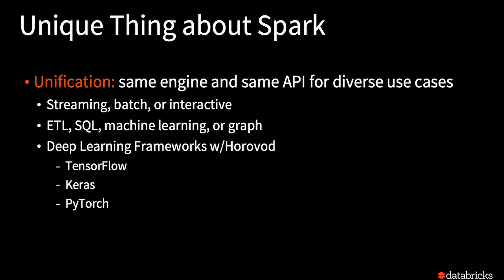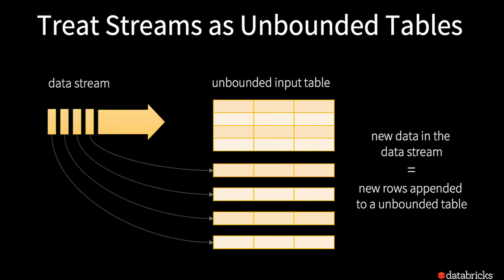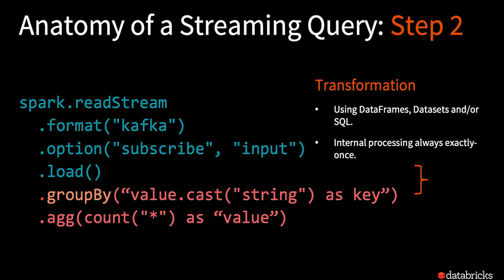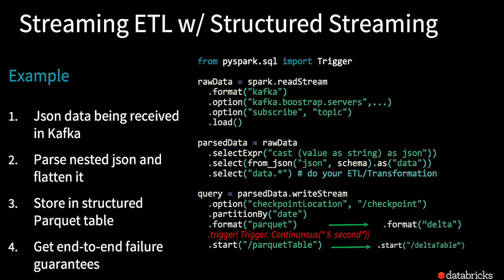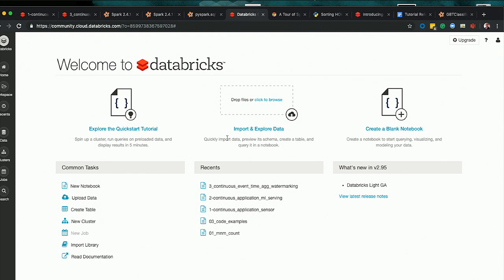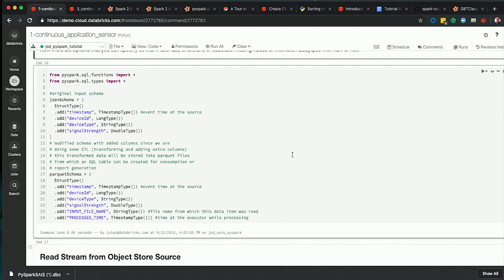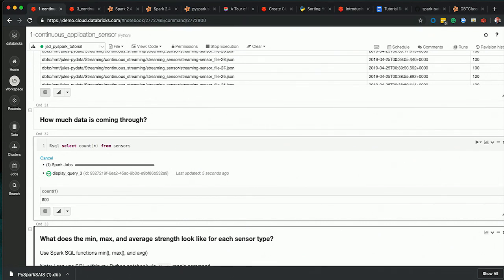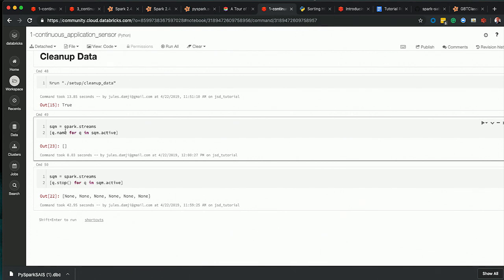Writing Continuous Applications with Structured Streaming PySpark API - Jules Damji Databricks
We're amidst the Big Data Zeitgeist era in which data comes at us fast, in myriad forms and formats at intermittent intervals or in a continuous stream, and we need to respond to streaming data immediately. This need has created a notion of writing a streaming application that’s continuous, reacts and interacts with data in real-time. We call this continuous application.

In this tutorial we'll explore the concepts and motivations behind the continuous application, how Structured Streaming Python APIs in Apache Spark™ enable writing continuous applications, examine the programming model behind Structured Streaming, and look at the APIs that support them.

Through presentation, code examples, and notebooks, I will demonstrate how to write an end-to-end Structured Streaming application that reacts and interacts with both real-time and historical data to perform advanced analytics using Spark SQL, DataFrames and Datasets APIs.

You’ll walk away with an understanding of what’s a continuous application, appreciate the easy-to-use Structured Streaming APIs, and why Structured Streaming in Apache Spark is a step forward in developing new kinds of streaming applications.

This tutorial will be both instructor-led and hands-on interactive session. Instructions in how to get tutorial materials will be covered in class.

WHAT YOU’LL LEARN:
– Understand the concepts and motivations behind Structured Streaming
– How to use DataFrame APIs
– How to use Spark SQL and create tables on streaming data
– How to write a simple end-to-end continuous application

PREREQUISITES
– A fully-charged laptop (8-16GB memory) with Chrome or Firefox
–Pre-register for Databricks Community Edition